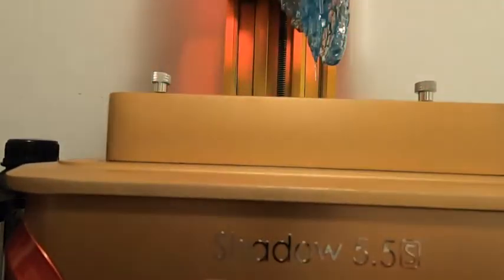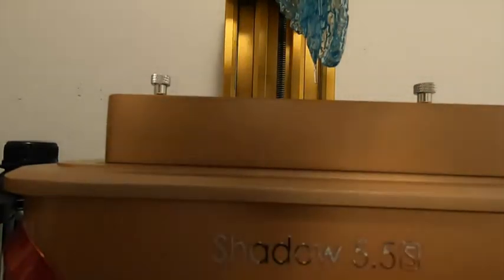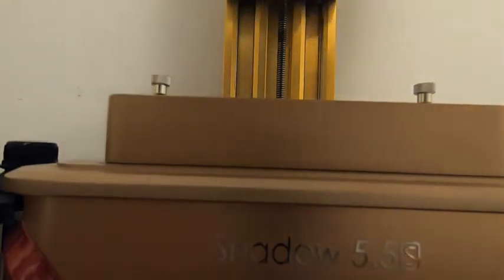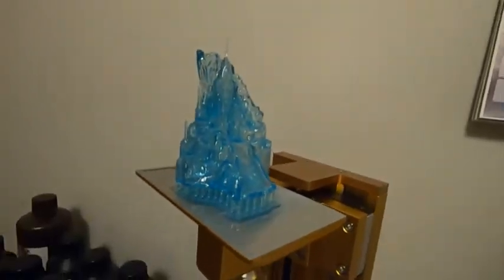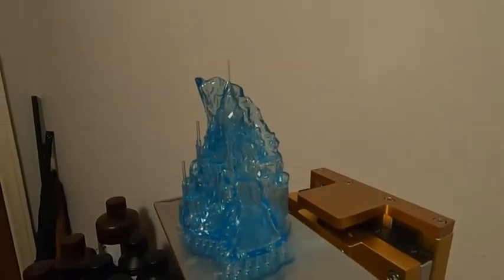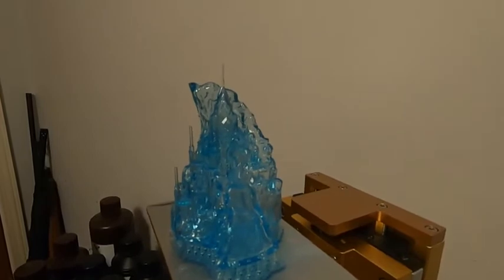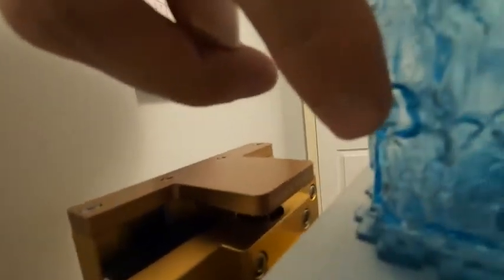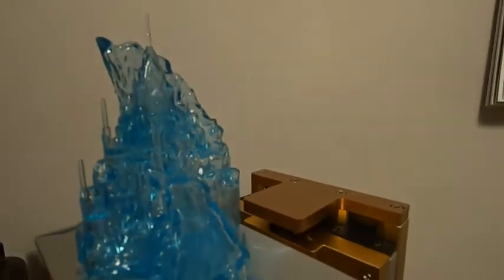Frozen castle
In this video I print out a model of the castle from the movie Frozen.